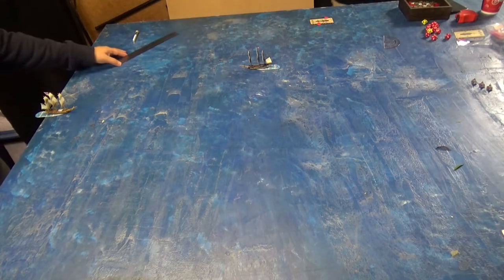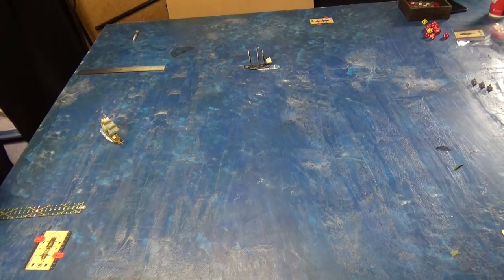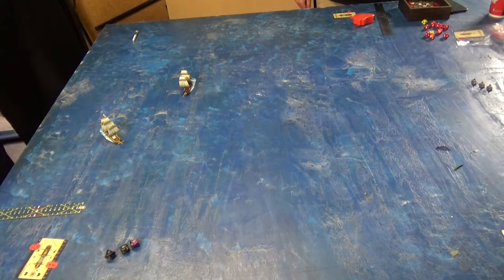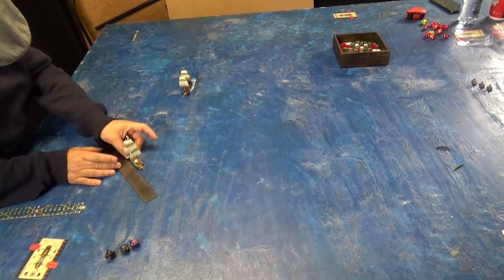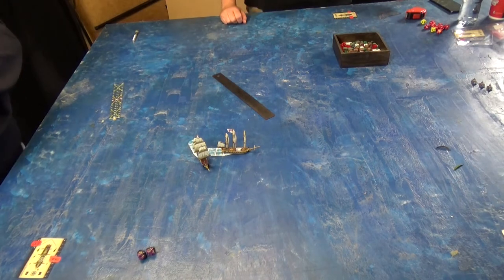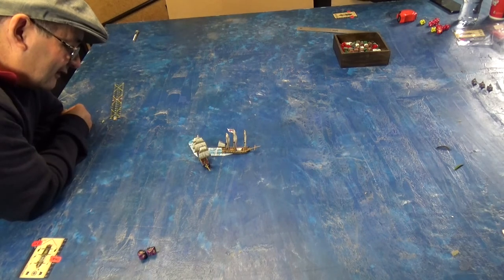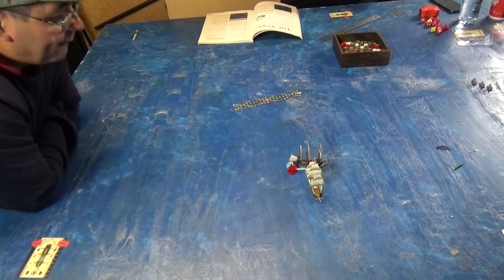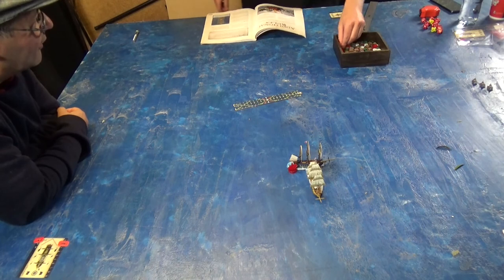Black seas: Chance encounter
Playing my first proper game of Black seas, I am teaching my opponent how to play during this video.